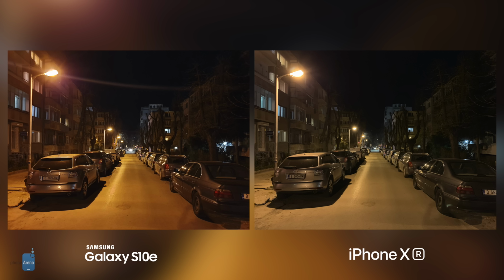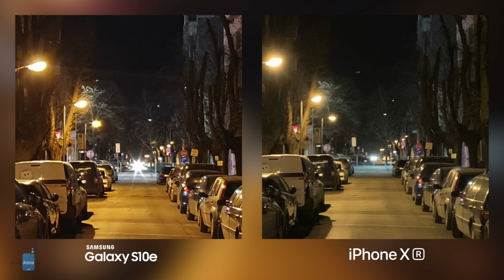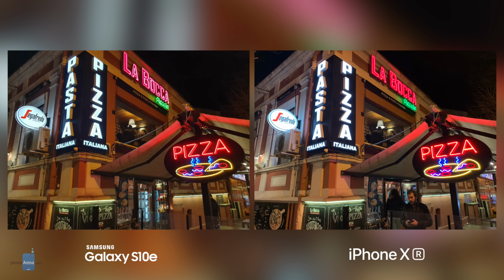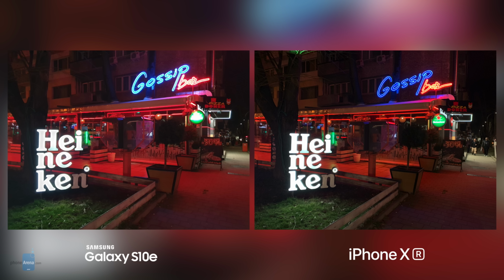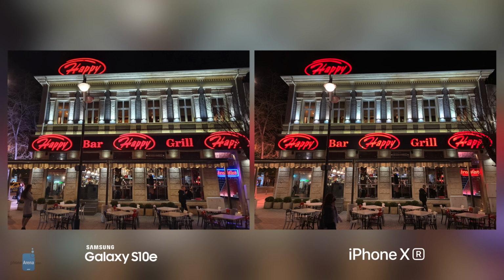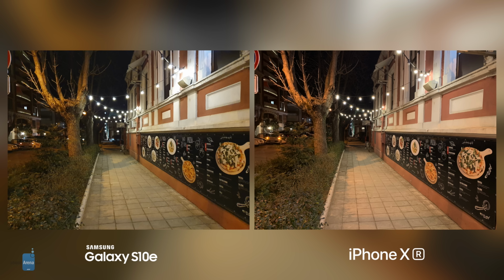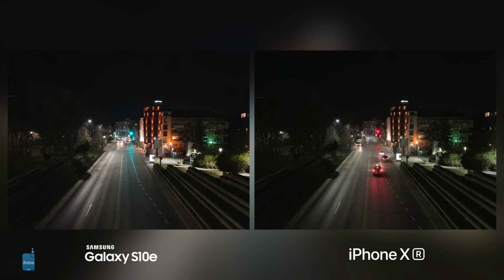Galaxy S10e vs iPhone XR: The Ultimate Camera Comparison!